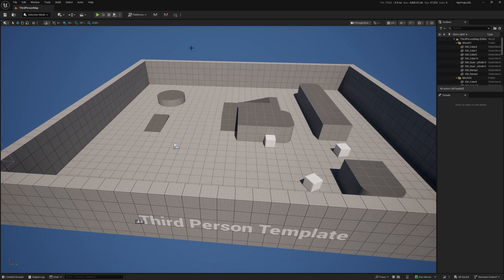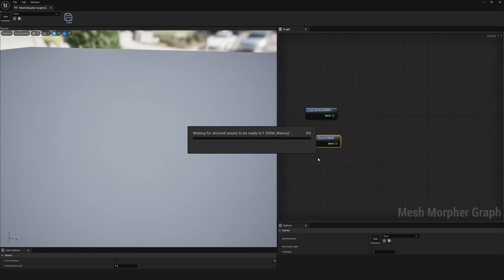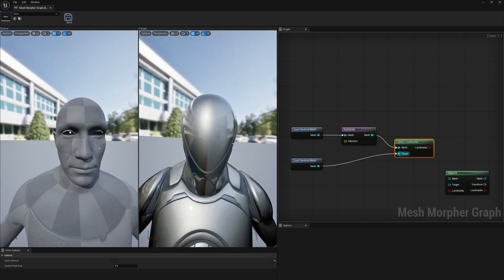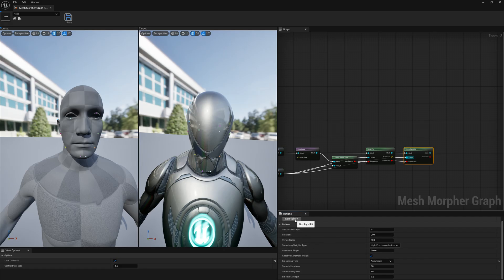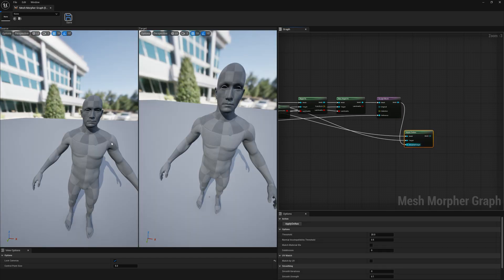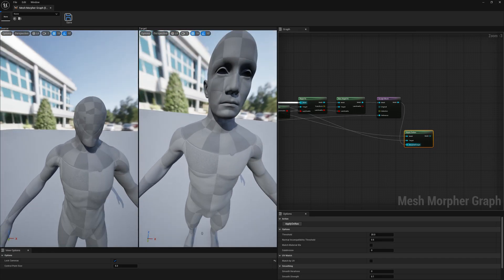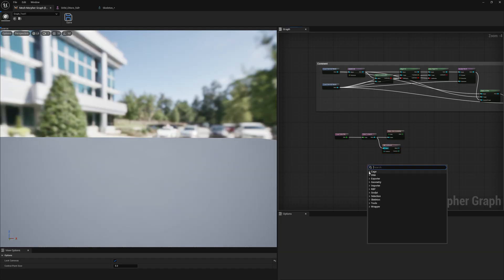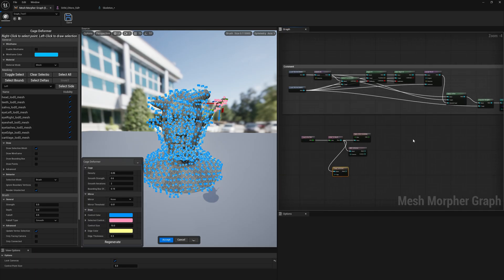Mesh Morpher Graph - Getting Started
Introduction to Mesh Morpher Graph, the newest deformation tool.